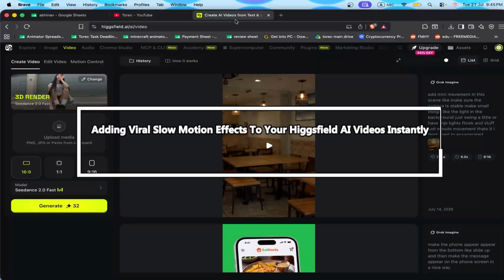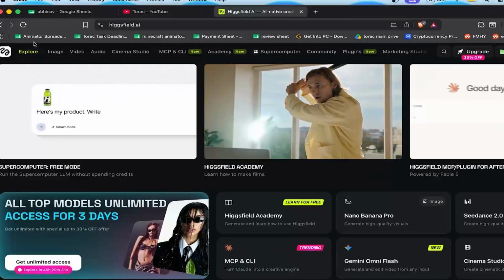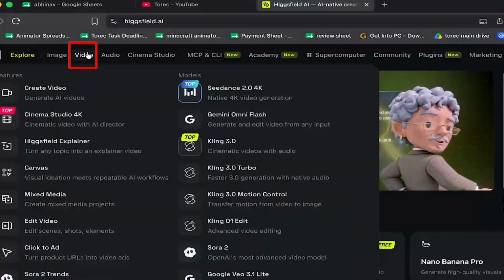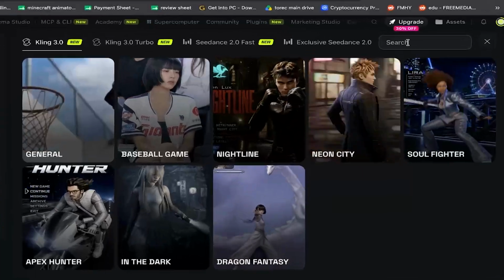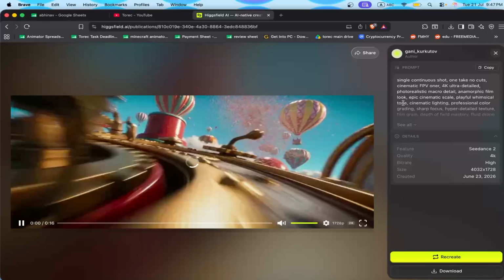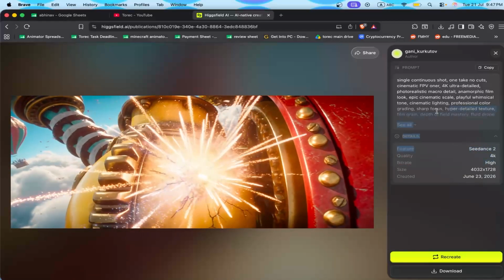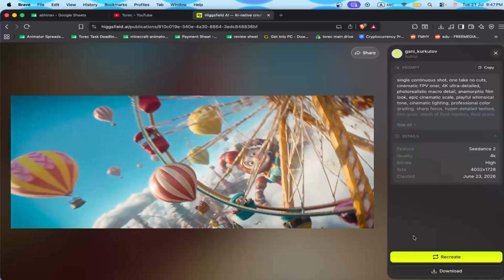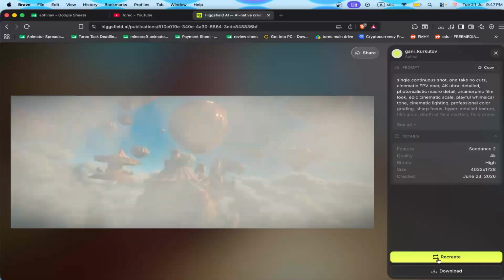Adding Viral Slow Motion Effects to Higgsfield AI Videos (2026)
This video will walk you through adding viral show motion effects to Higgsfield AI videos. If you were also looking for a helpful video to guide you, this video was made just for you!